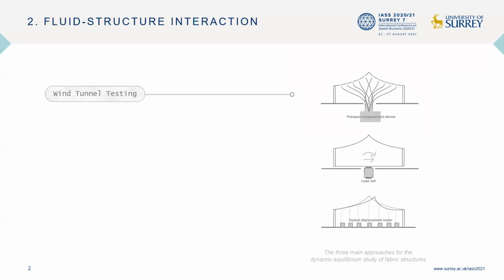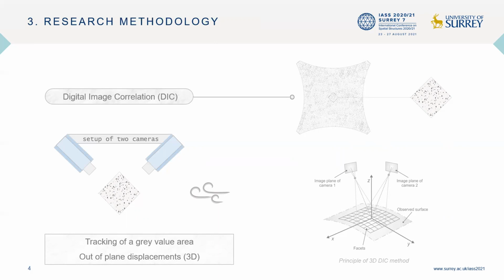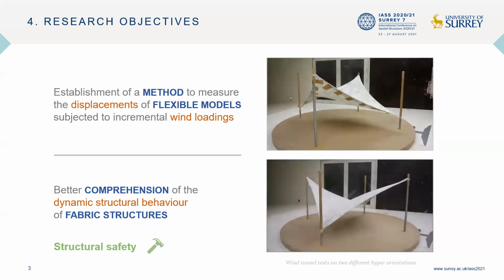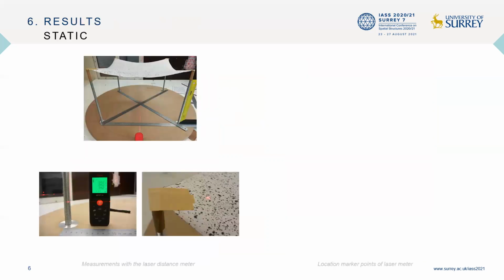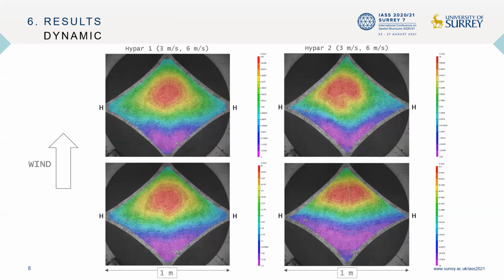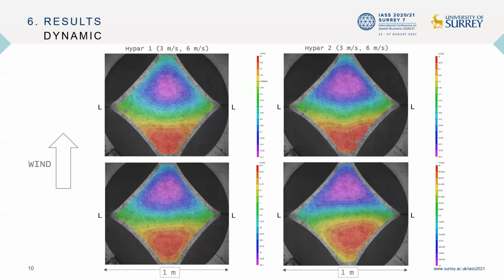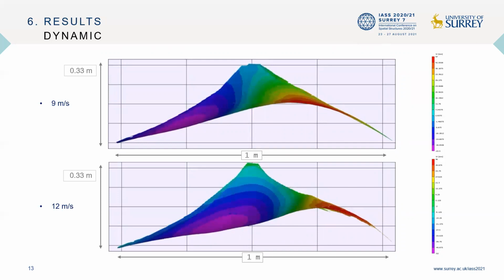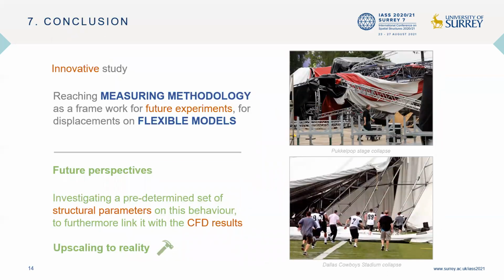Measuring the aero-elastic movement of fabric structures: An experimental approach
Parallel Session 43, High-performance membrane buildings and challenges

Arnaud De Coster, Maarten Van Craenenbroeck, Tine Tysmans, Marijke Mollaert and Lars De Laet (VUB) present their work on fabric structures.

Advancements in the technology of fabric structures are continuously taking place, as researchers are working towards one unified code applicable as a general guideline. Wind analysis of fabric structures is currently based on approximations referring to flat, mono-, duopitch or spherical shapes of the Eurocodes. Wind as dynamic load case is difficult to characterize or predict. The goal is to understand how the wind affects lightweight structures, to ensure a better structural safety over their lifespan. This research enabled, using Digital Image Correlation, to obtain a method in which precise membrane movements are being detected. It was important to gain knowledge in the optical background of the system, by understanding the link between its intrinsic and extrinsic parameters. This ensured a base to achieve proper measurement conditions and hence, reliable results. This study led to a measuring methodology serving as framework for future experiments, regarding the displacements on flexible models.

Watch their presentation on "Measuring the aero-elastic movement of fabric structures: An experimental approach" from the Spatial Structures 2020/21 Conference.